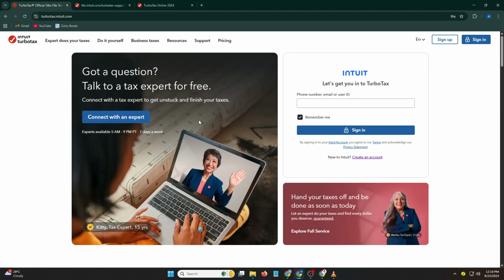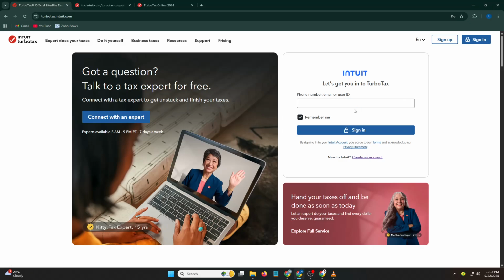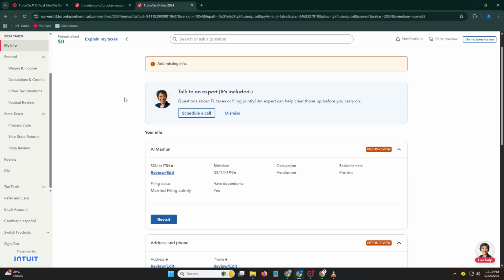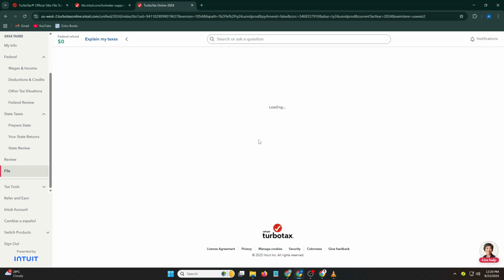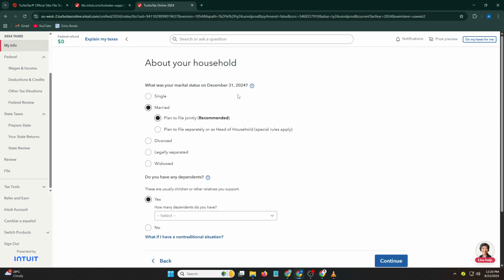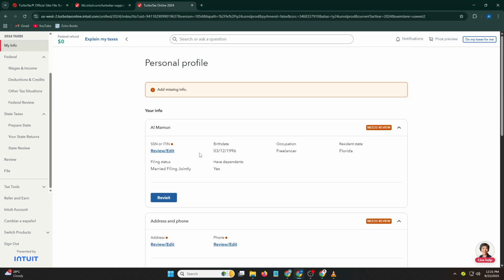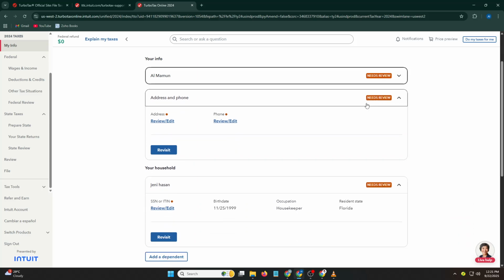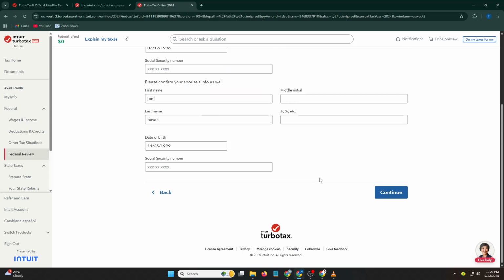How to Submit Your Bank Information into Turbotax for the Stimulus Check - 2025 (Very Easy)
How to Submit Your Bank Information into Turbotax for the Stimulus Check
In this video, how to submit your bank information into TurboTax for the stimulus check is explained step by step, making it easy for anyone to get their payment directly. You’ll learn how to securely enter your banking details, verify your account, and ensure your stimulus check is processed without delays. This guide also covers common issues with TurboTax deposits, tips for direct deposit, and how to update your information if needed, helping you get your payment faster and safely.